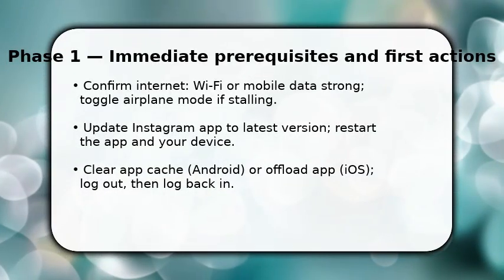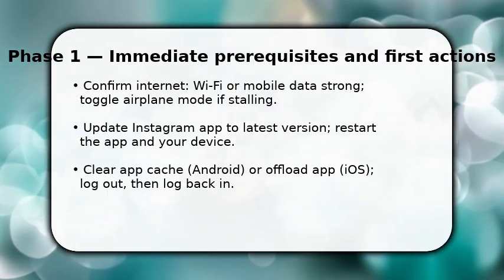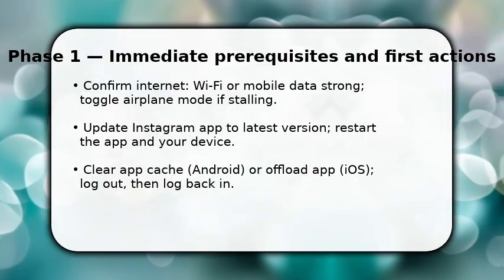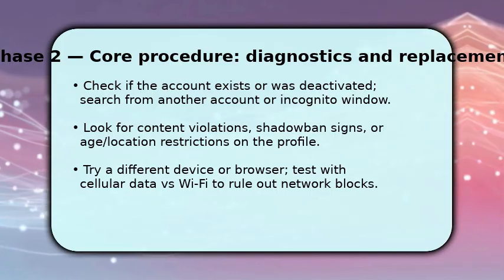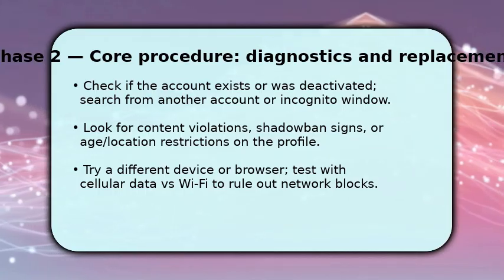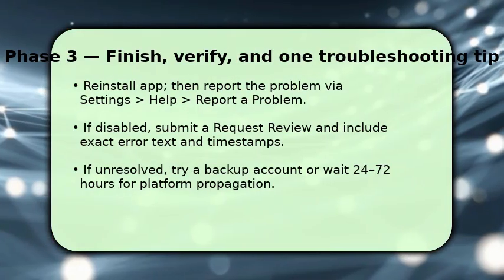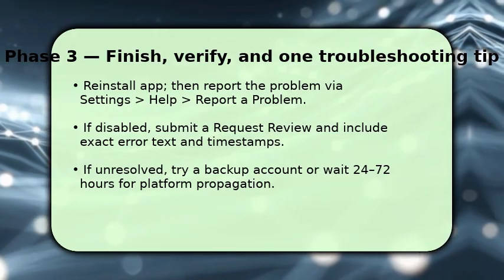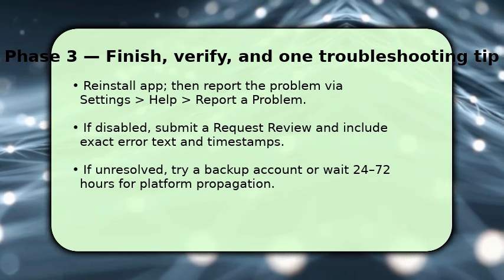How to Fix Page Is Not Available on Instagram - Easy Guide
How to Fix Page Is Not Available on Instagram - Easy Guide | 🔒 Surfshark VPN Deal — Stay private and secure. $1.99/mo + 3 Months Free ▸

Discover the simple steps to resolve a missing or inaccessible page on Instagram with our easy guide. Learn how to navigate through common issues such as broken links, account problems, and more.

fix lost post, missing instagram link, restore deleted content, instagram access issue, how to fix missing page on Instagram, recover broken links IG, account recovery guide